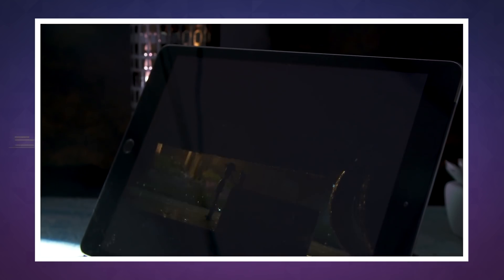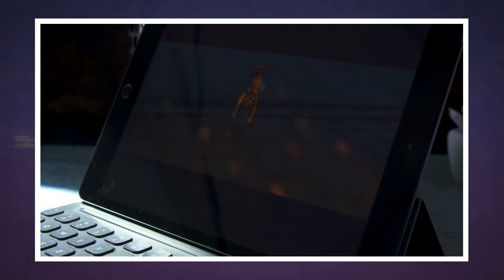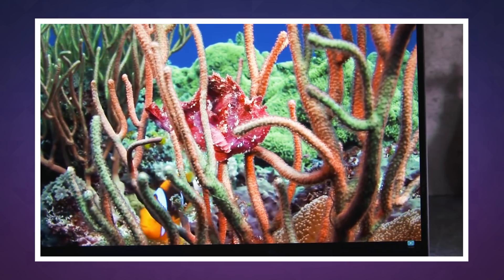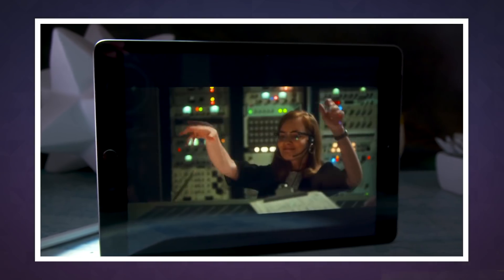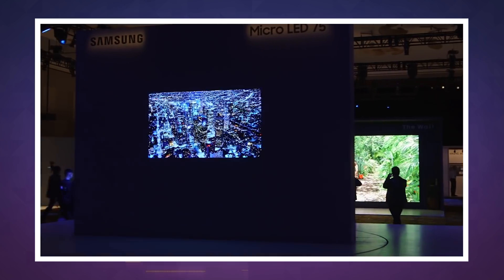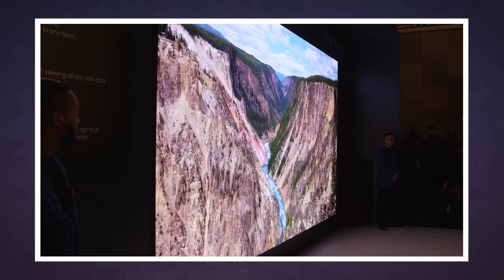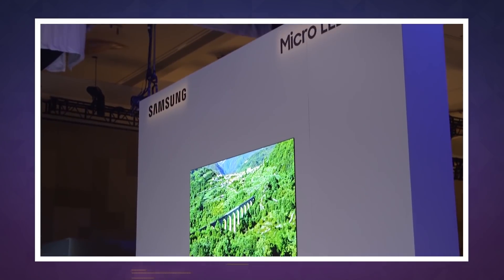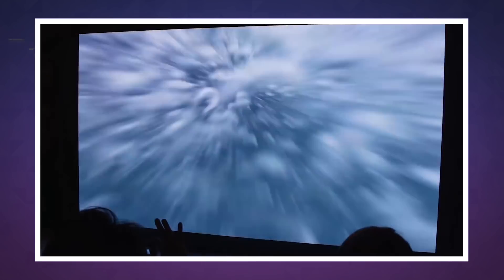Apple may be using mini LEDs in its devices next year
Never mind Apple expanding the use of OLED in its devices -- it may go one step further with its future hardware. Well-known analyst Ming-Chi Kuo (who has a reputation for largely accurate Apple predictions) believes that Apple will start using mini LED displays in its devices in late 2020, starting with updated versions of the 12.9-inch iPad Pro (what, no love for the 11-inch model?) and the 16-inch MacBook Pro. There will eventually be four to six products in Apple's lineup using mini LED, Kuo claimed, but there will be a gradual transition.